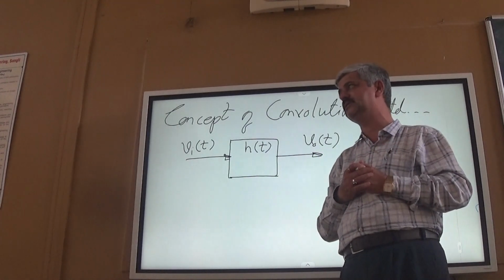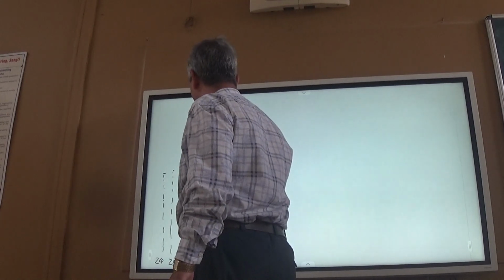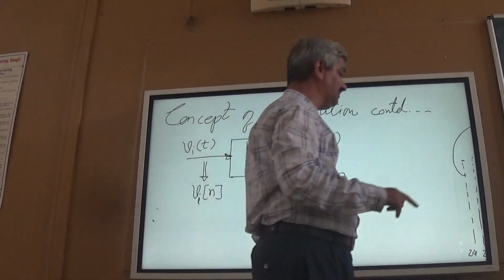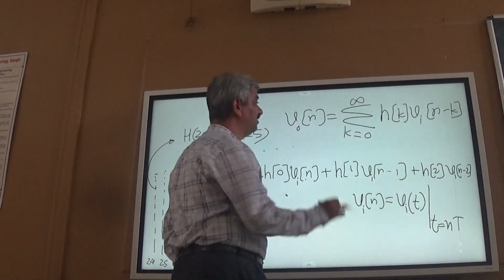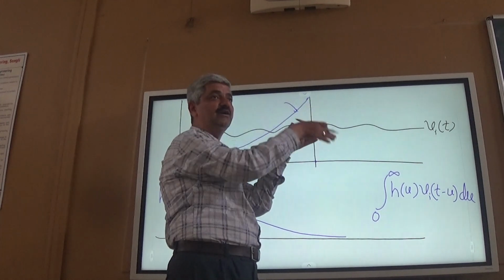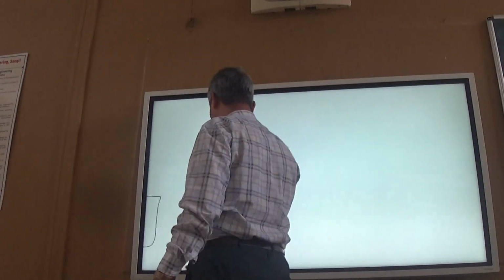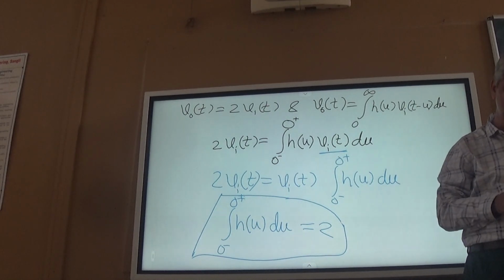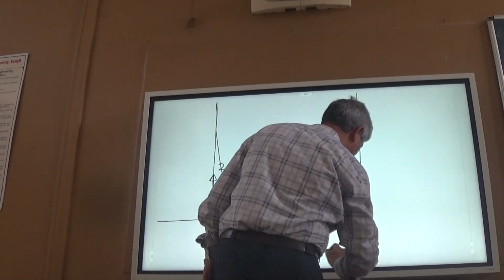Circuit Theory Lecture 12 : Convolution